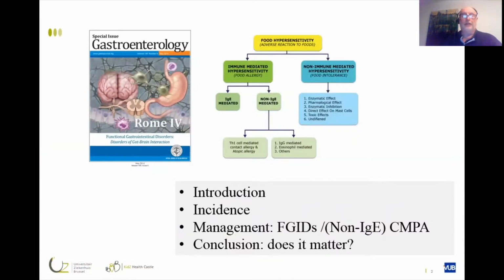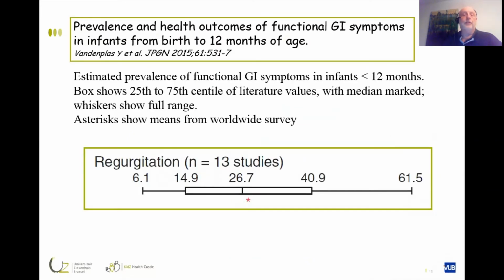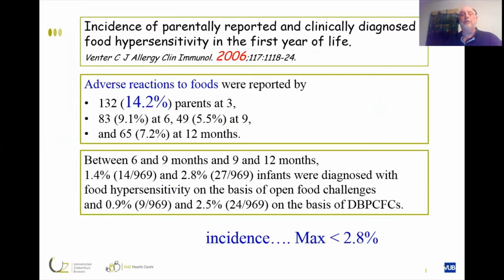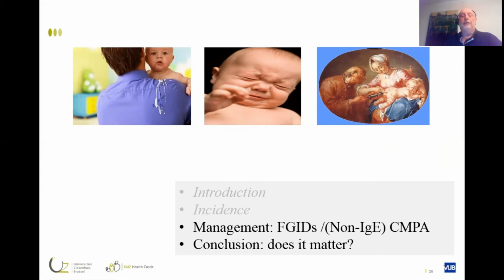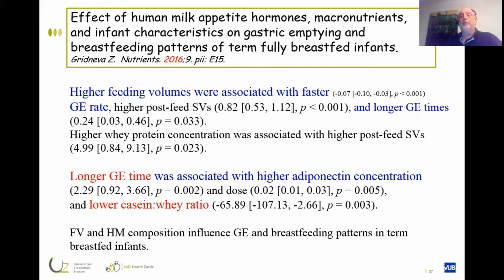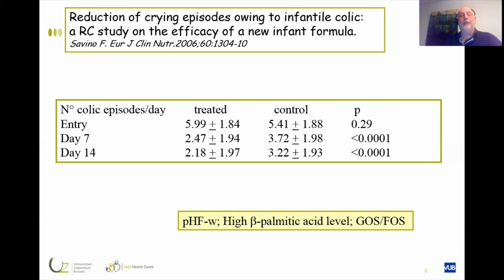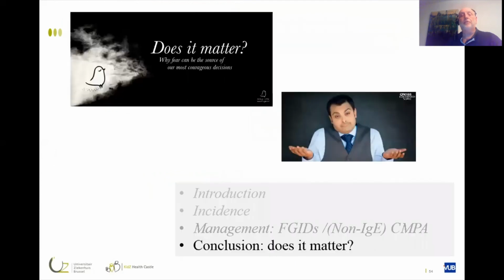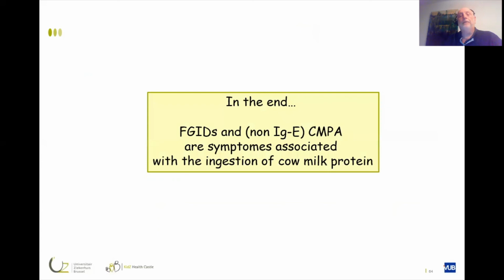Dr. Yvan Vandenplas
MD, PhD (Vrije Universiteit, Bruselas)
 Trastornos Funcionales Gastrointestinales y APLV
2º Simposio de Alergia Alimentaria
Actualidades en Alergia Alimentaria
27 y 28 de abril del 2021
Online